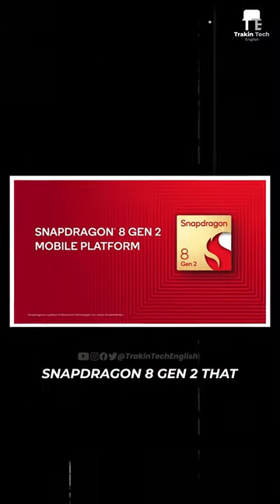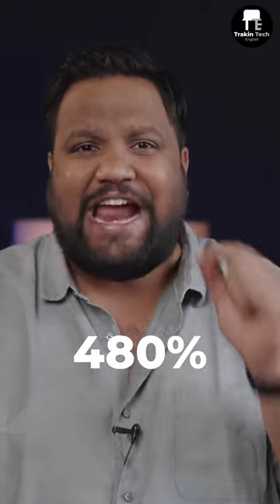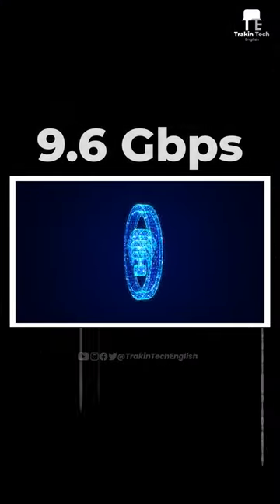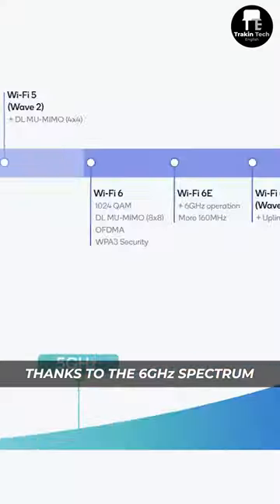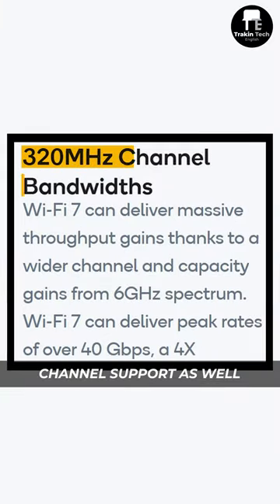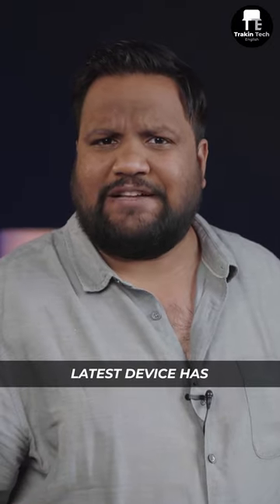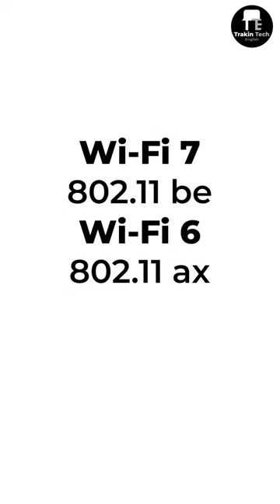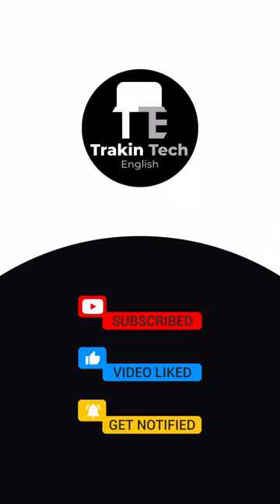Wi-Fi 7 - It's Going to be Mad Fast!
We haven't even properly started using Wi-Fi 6 and Wi-Fi 7 is already here. But, after looking at the technical specifications of Wi-Fi 7, I think the world should just move to this protocol already.